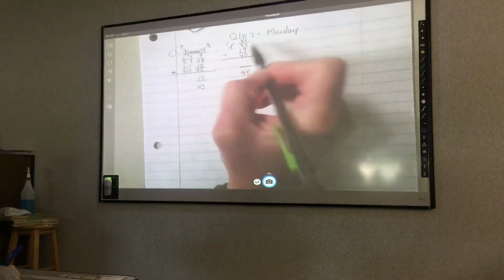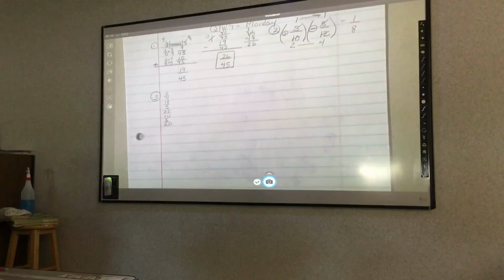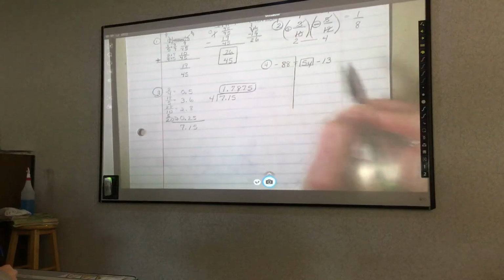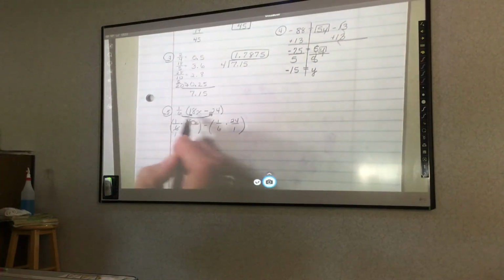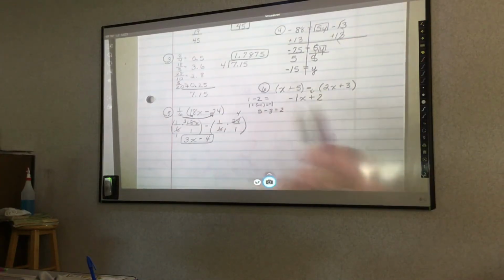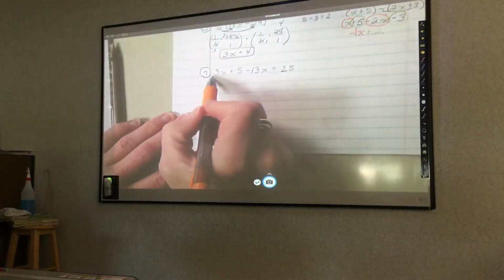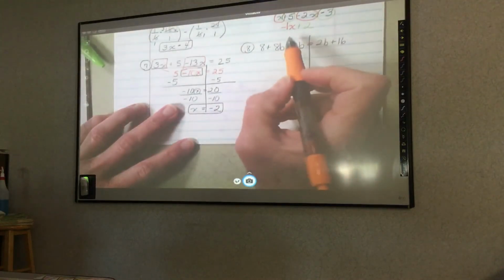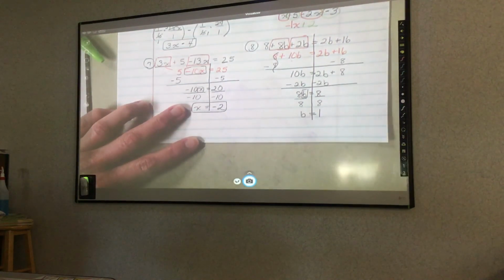Spiral review Q1W7 - Monday